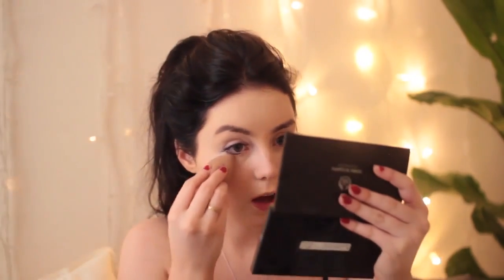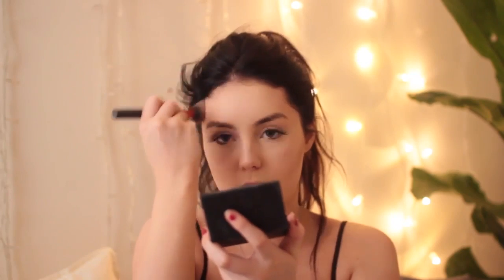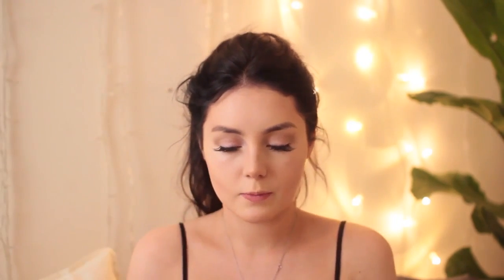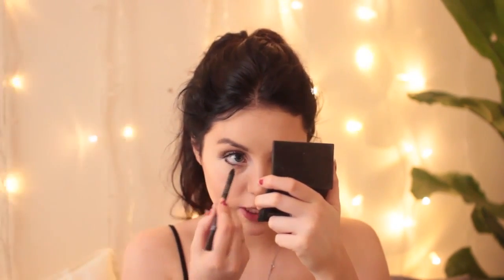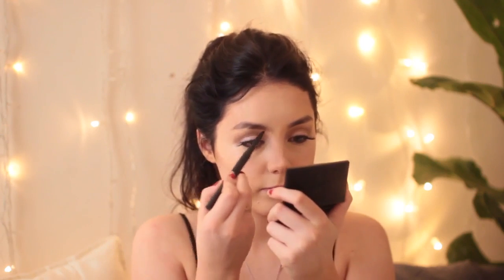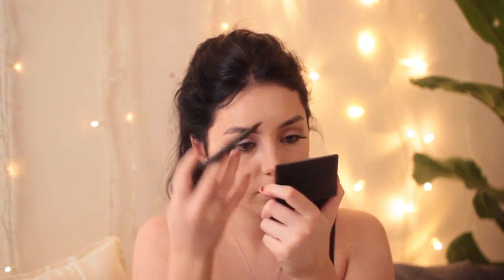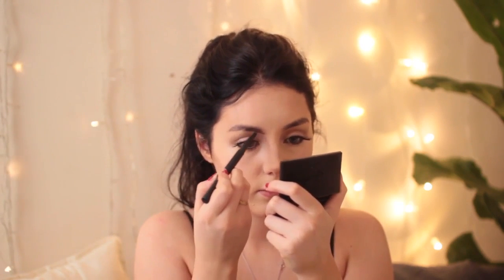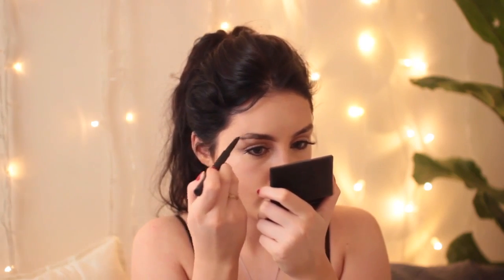BACK TO SCHOOL DRUGSTORE MAKEUP